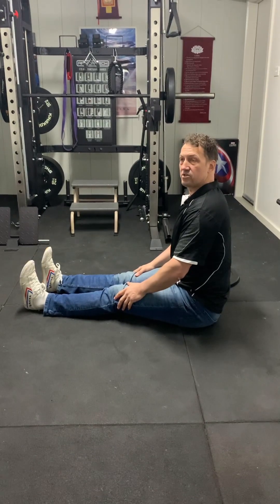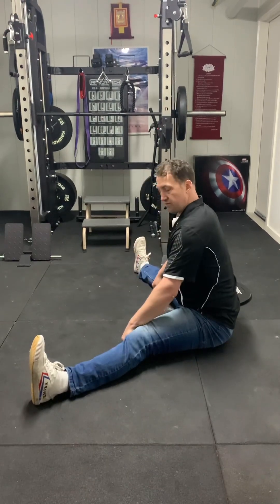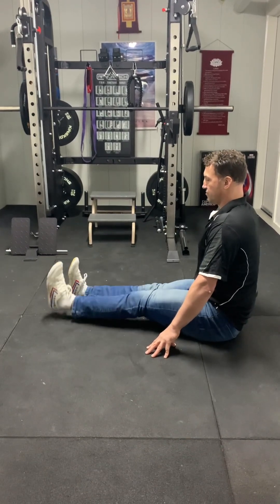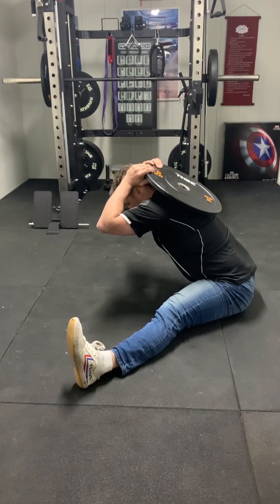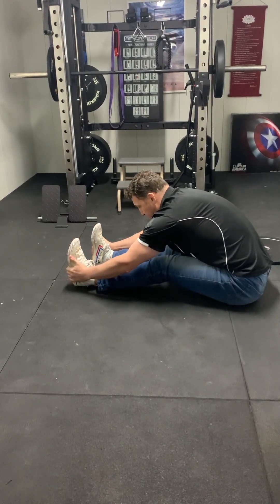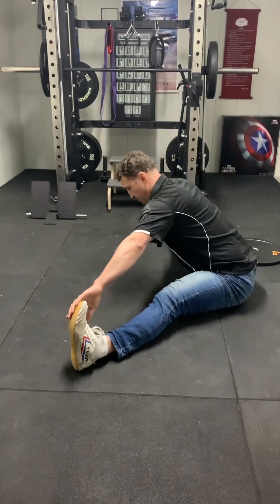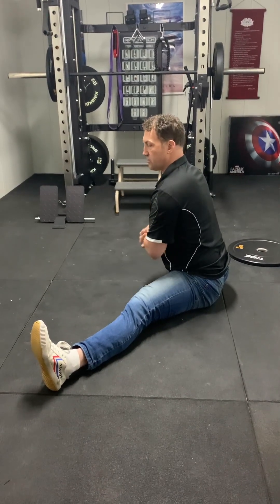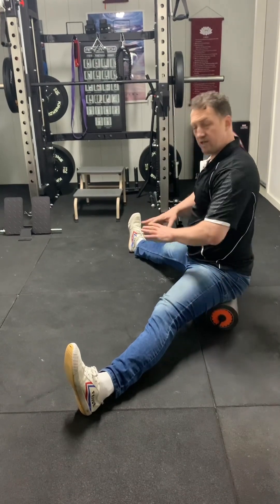Loaded Mobility series for achieving Middle Splits and Pancake Splits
This can be overdone. Start slowly and non-forceably.